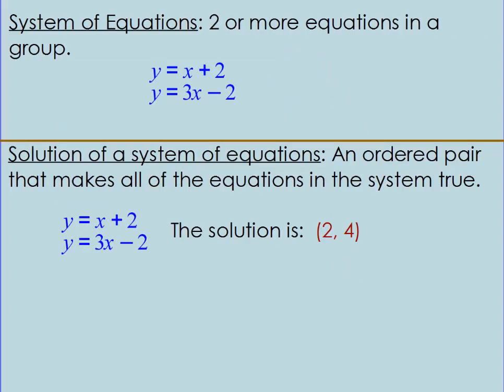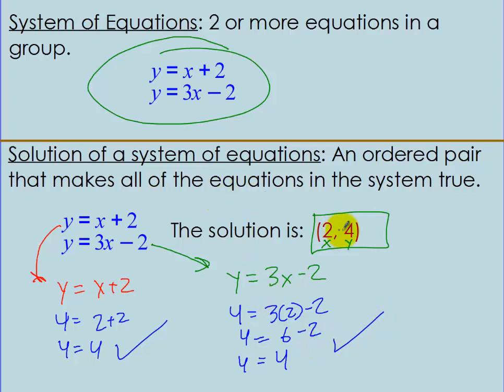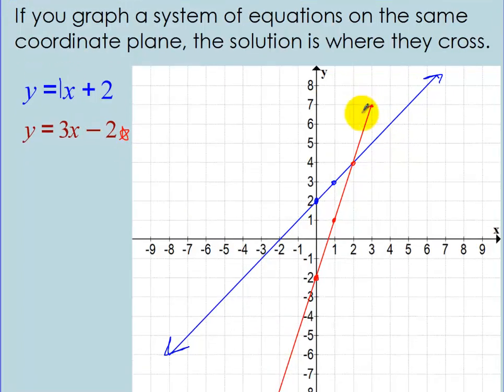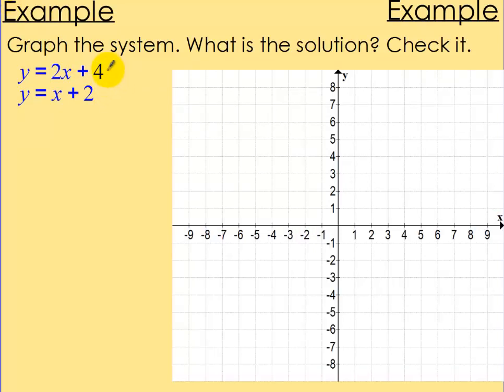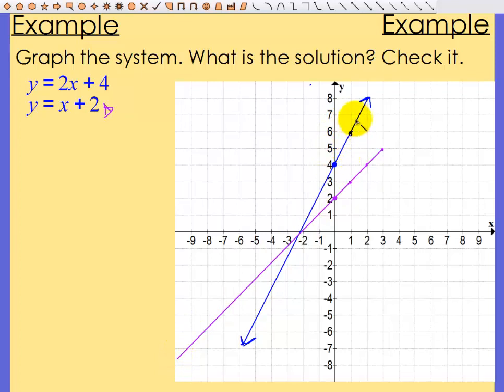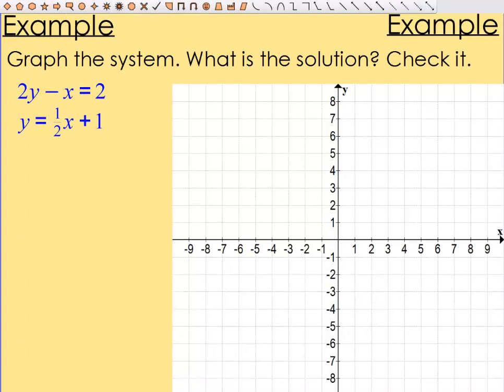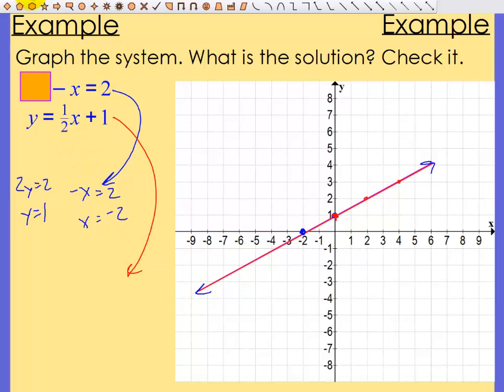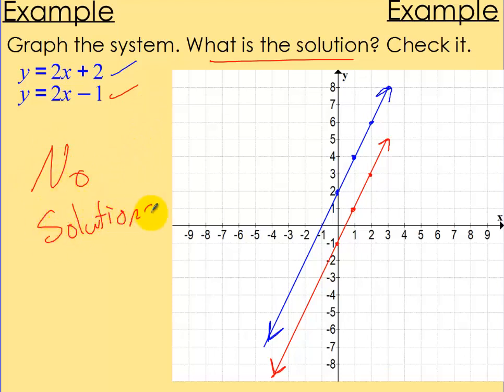Alg1 - Week 12 - 6-1 Solving Systems by Graphing